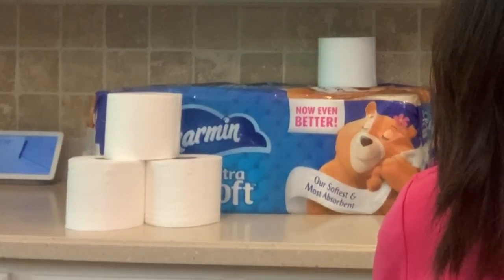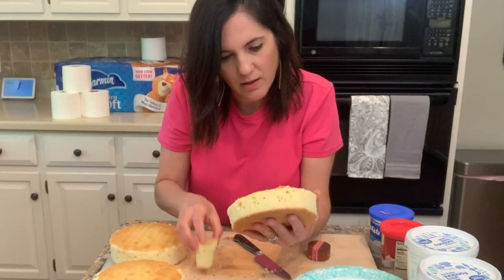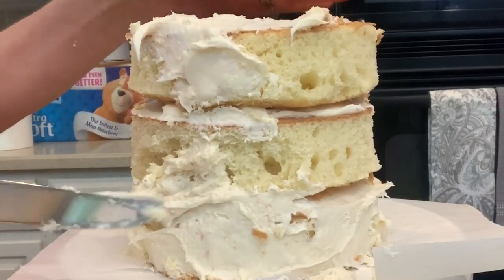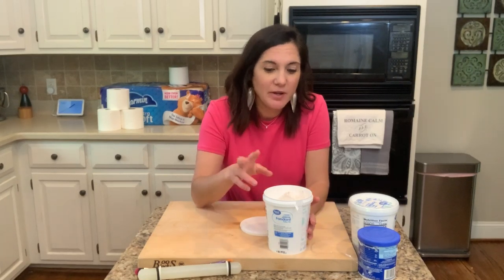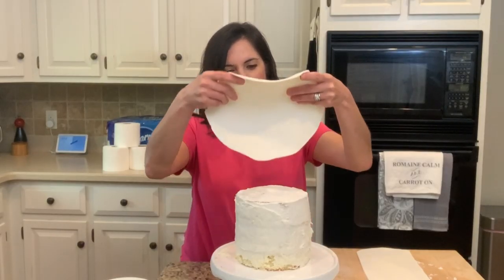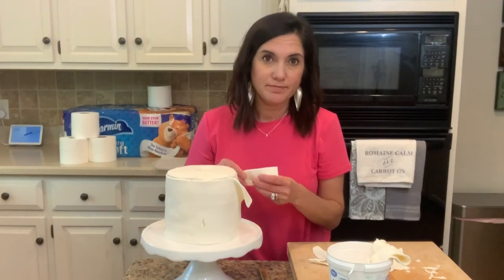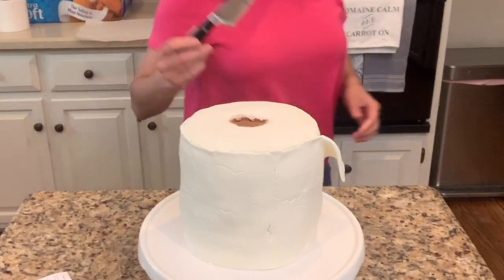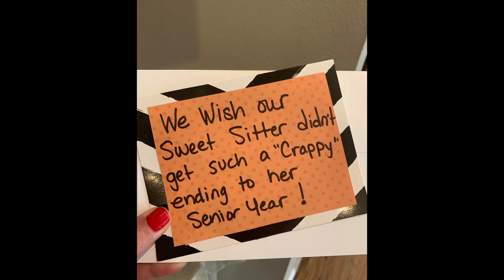Mom’s Toilet Paper Cake | A Recipe Toot-orial! | Mom Vs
Toilet paper cakes have been popping up all over the web, and rightfully so. As Americans have reportedly spent $1.4 billion dollars on toilet paper the past four weeks, it was inevitable that the trusty roll of bathroom tissue has become a tongue-in cheek symbol for people staying at home. Nicole is here to take her best shot at baking her own toilet paper cake, covering all of the details down to the pleated sheets.

Mom’s Toilet Paper Cake | A Recipe Toot-orial! | MyRecipes